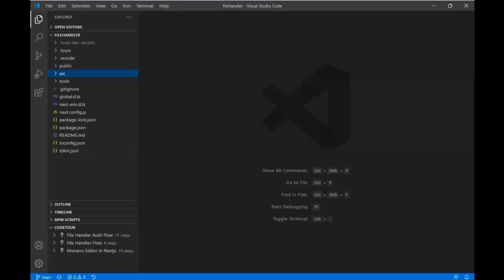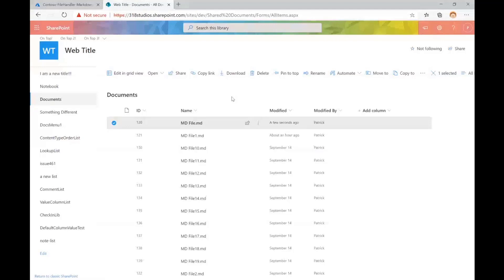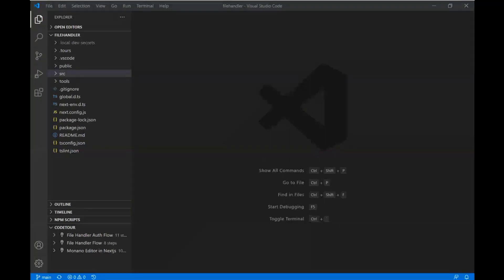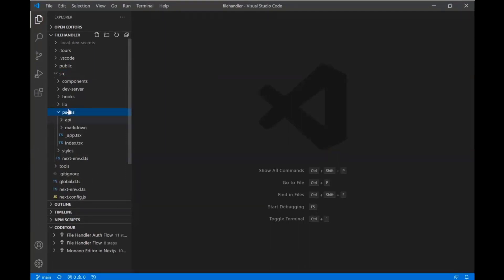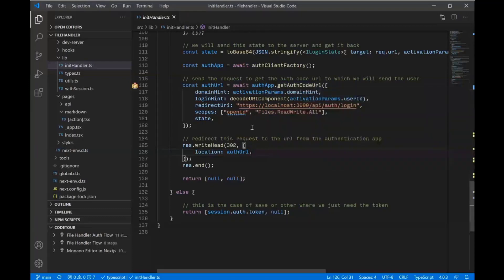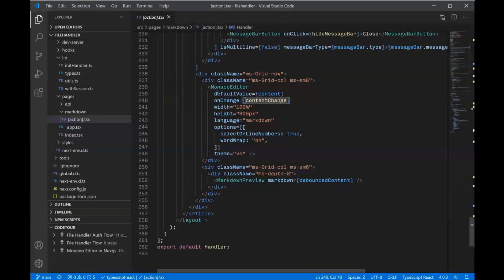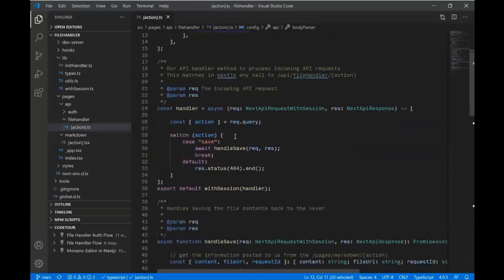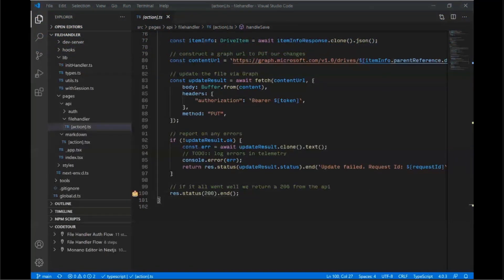NodeJs File Handler for integrating custom file types in SharePoint and OneDrive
In this 12-minute Developer - focused demo, Patrick Rodgers invites you to use your existing client-side development skills to make SharePoint and OneDrive handle your custom file types as if they were first-class citizens!  Display file actions, add the ability to create, open, edit, preview, and save your custom files from within a browser. The sample code – complete with CodeTours – shows how to use the Microsoft Graph API to handle secure file access, manage metadata, handle permissions and sharing.   This PnP Community demo is taken from the SharePoint Framework and JavaScript Special Interest Group (SIG) – Bi-weekly sync call recorded on October 22, 2020.

Demo Presenter:  Patrick Rodgers (Microsoft) | @mediocrebowler

• Documentation - Adding custom preview, open, and actions to files with File Handlers 2.0